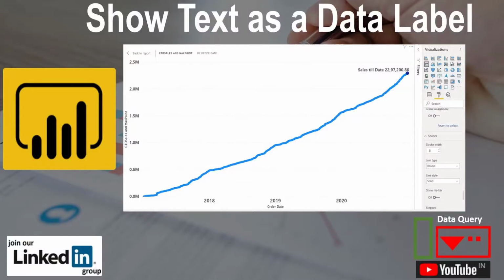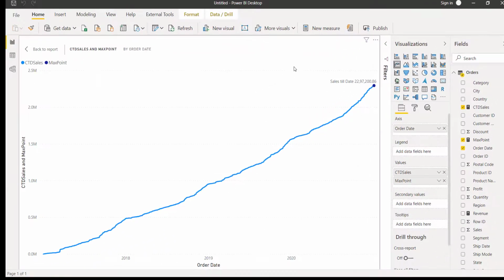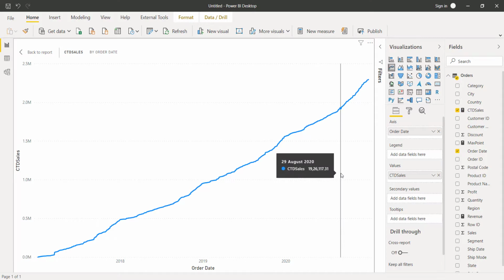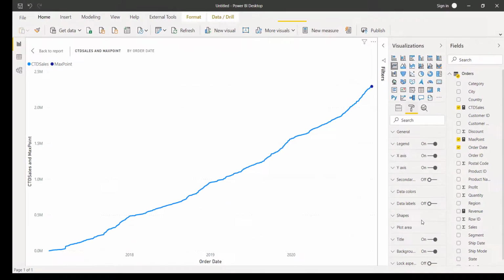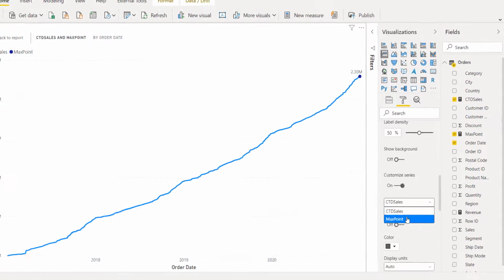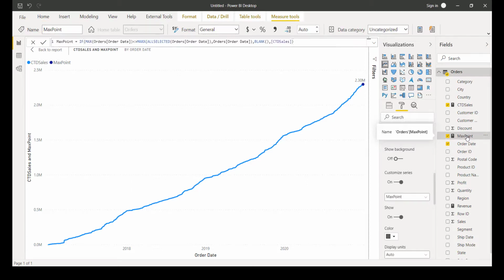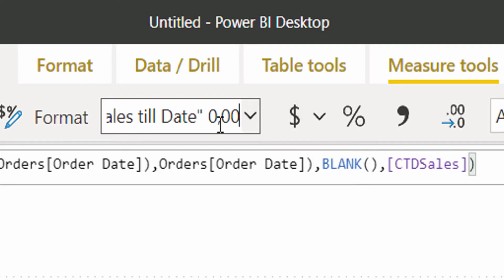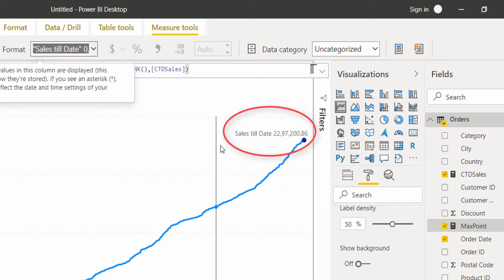Show Text as Data Label - Power BI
In this tutorial, we will learn how to show text as Data Label using power bi format option.